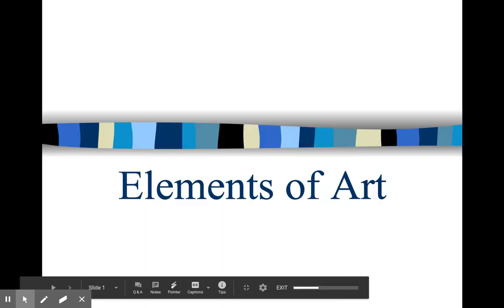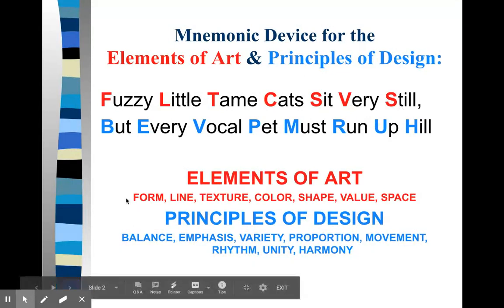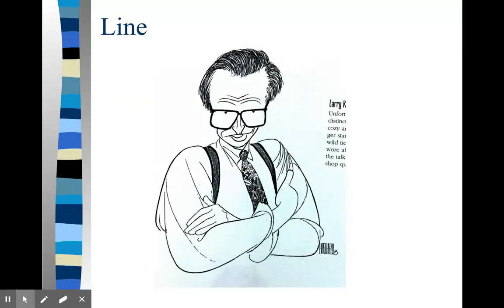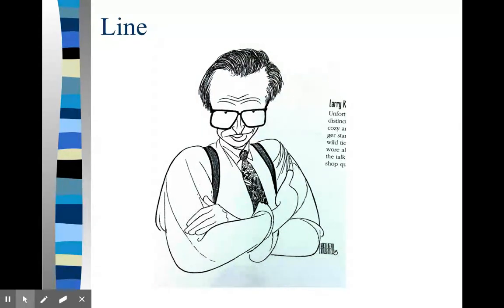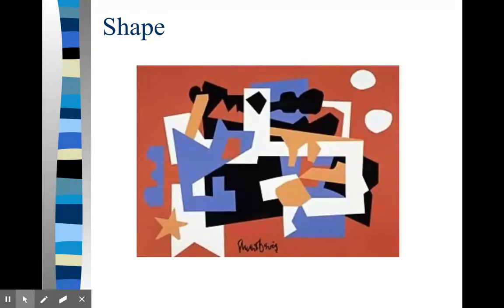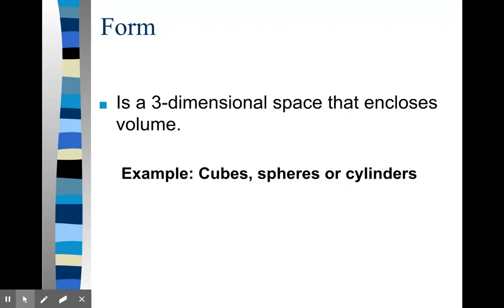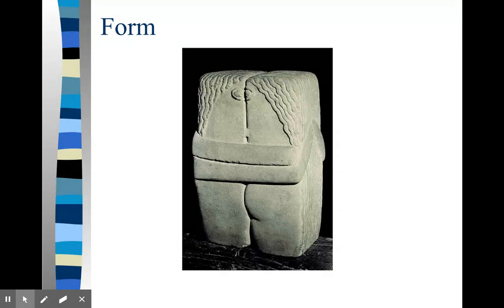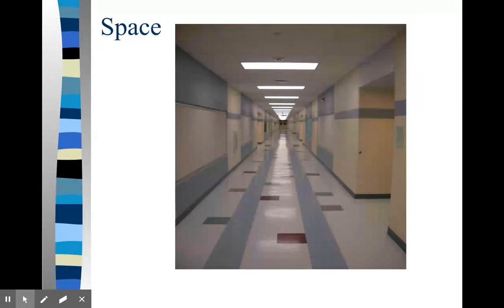ELEMENTS OF ART DEFINED: LINE, SHAPE, FORM, SPACE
FIRST OF THE VIDEOS ABOUT ELEMENTS.